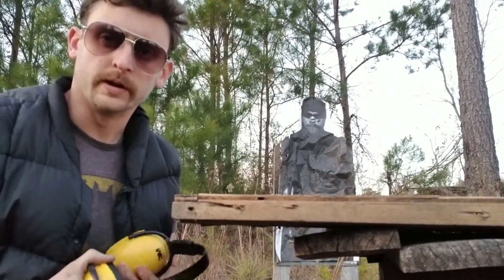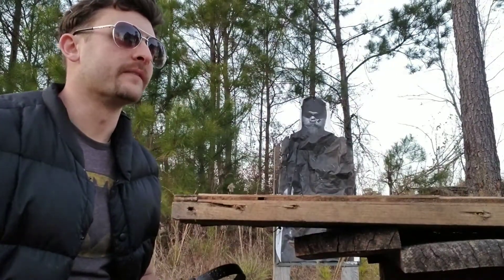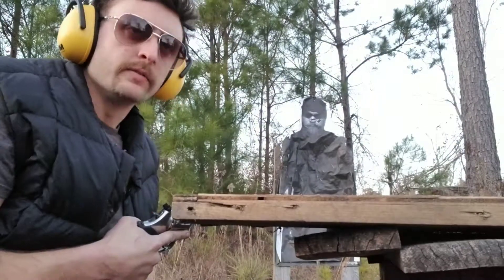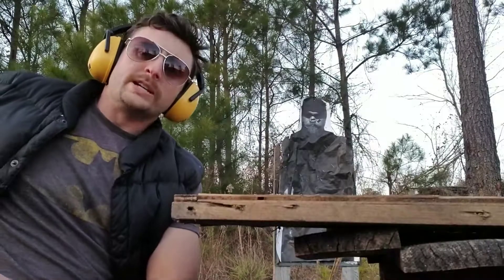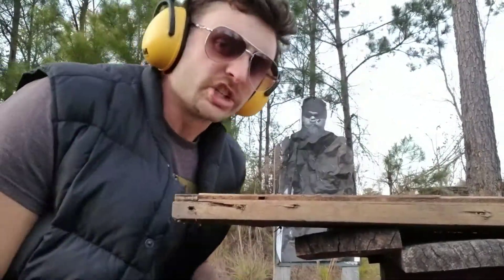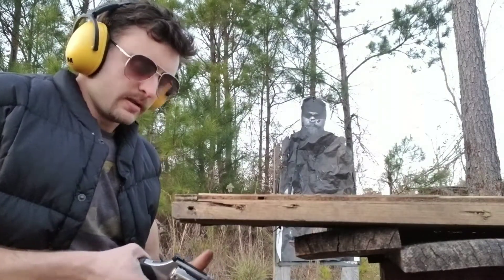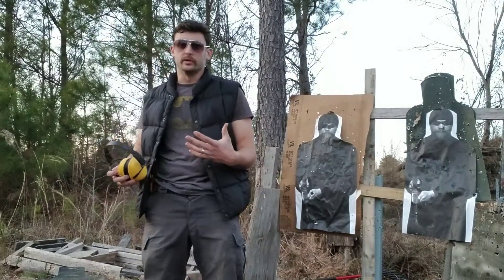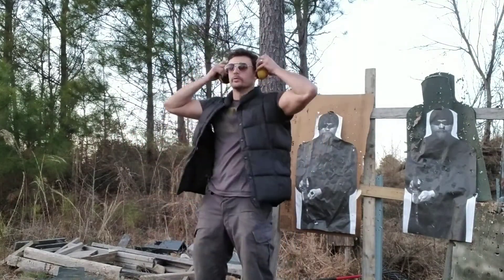686 from retention